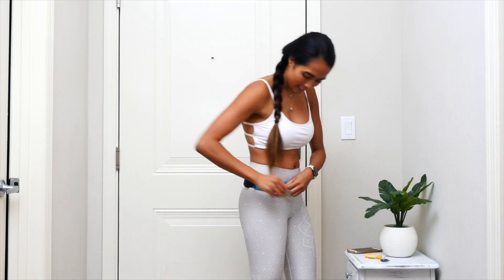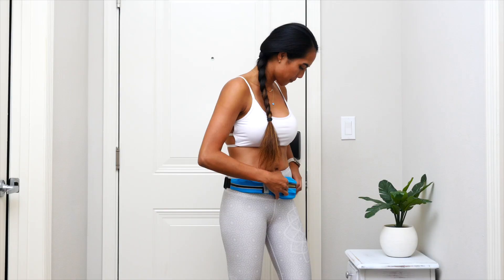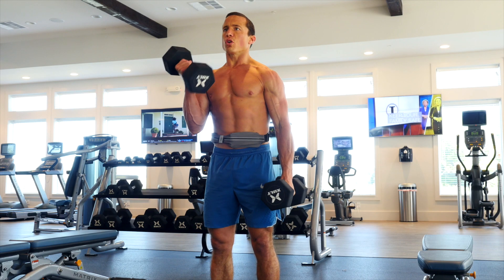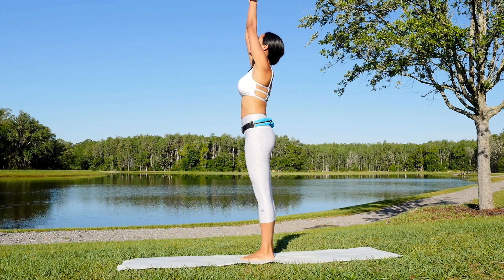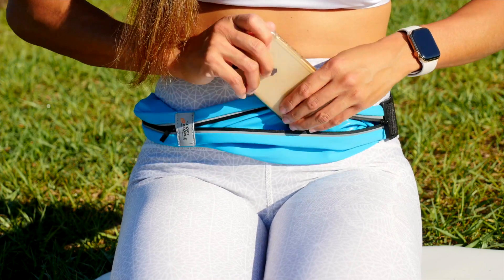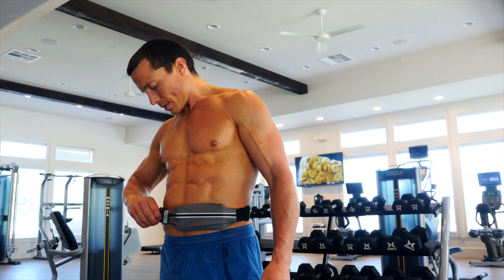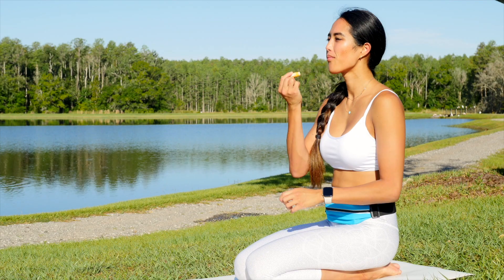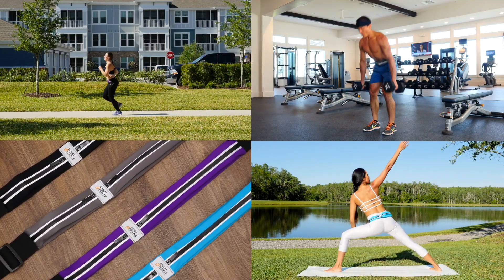Sport2People Handsfree Running belt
The Sport2People reflective waist belt that features 2 expandable pockets to hold your phone, keys, cards, money, personal safety items or other personal belongings.
Our belt offers lightweight and comfortable, high-quality material that does not move, bounce, ride up or chafe.